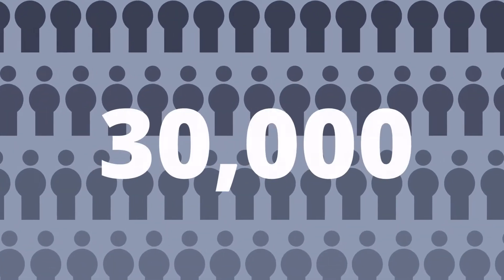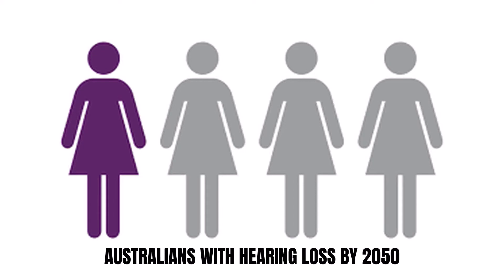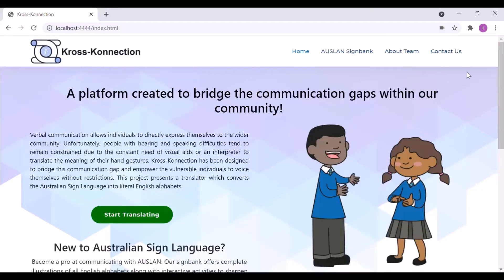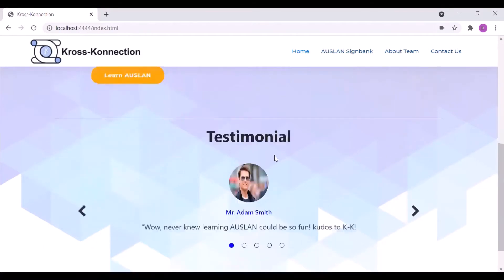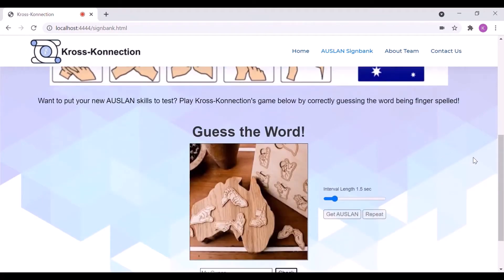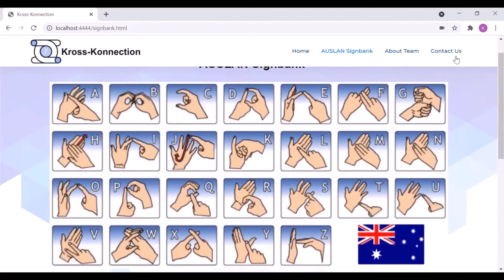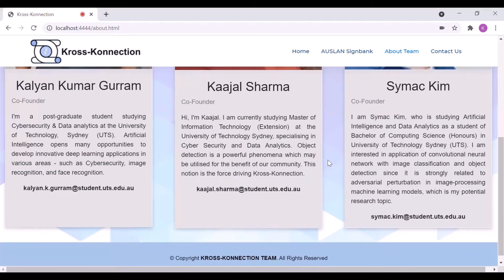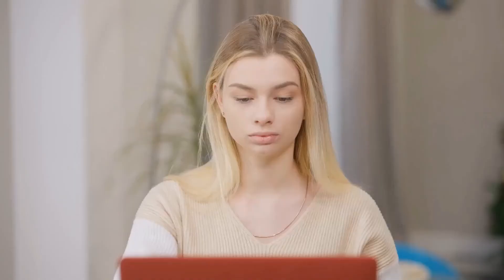Kross-Konnection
Real-Time Australian Sign Language Detection:

Verbal communication allows individuals to directly express themselves to the wider community. Unfortunately, people with hearing and speaking difficulties tend to remain constrained due to the constant need of visual aids or an interpreter to translate the meaning of their hand gestures. Kross-Konnection has been designed to bridge this communication gap and empower the vulnerable individuals to voice themselves without any restrictions.
This project presents a translator (embedded in a web application) which converts the Australian sign language gestures into literal English text on screen.

Team Members:
1. Kaajal Sharma
2. Kalyan Kumar Gurram
3. Symac Kim